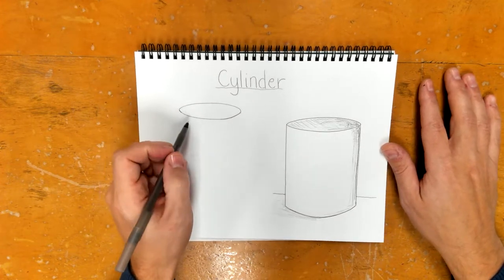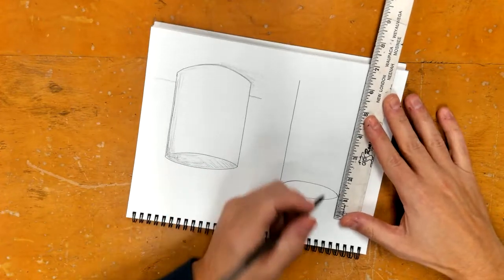Drawing A Cylinder (Step ONE)